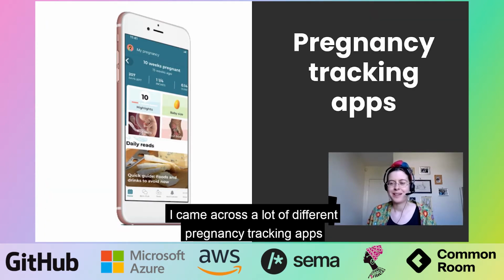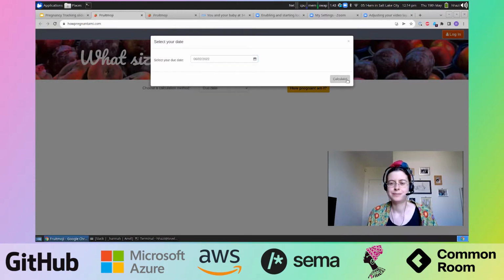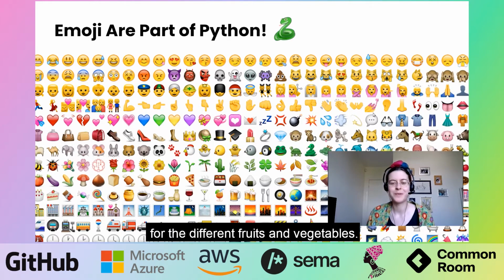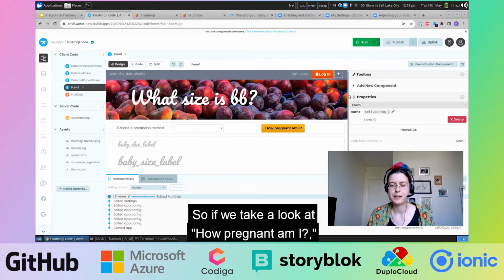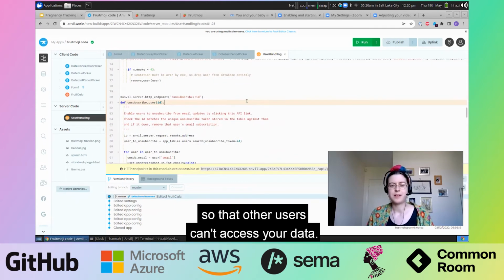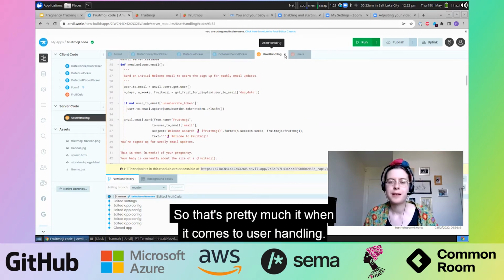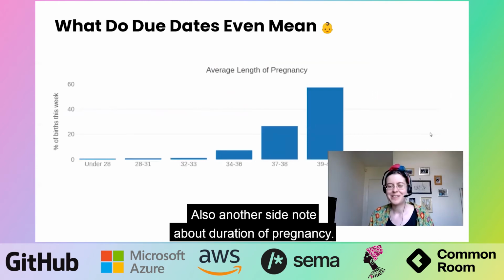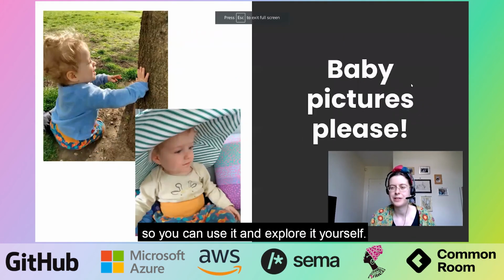Hannah Hazi - How I Tracked My Pregnancy with Python & Emojis